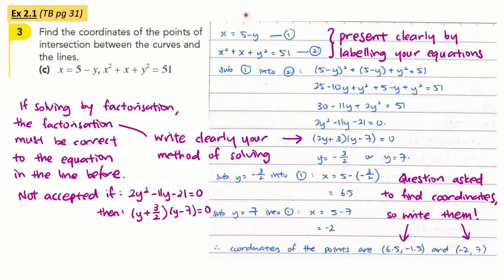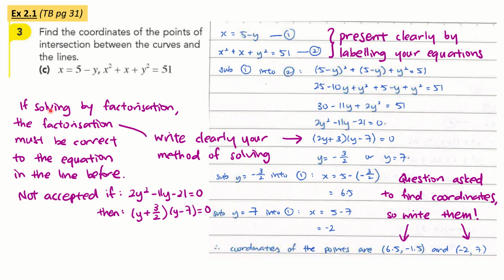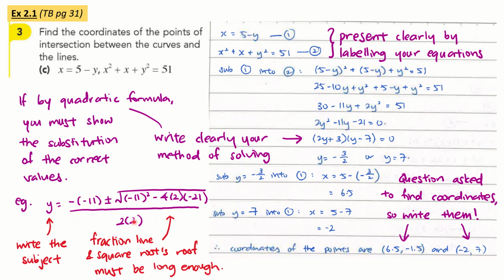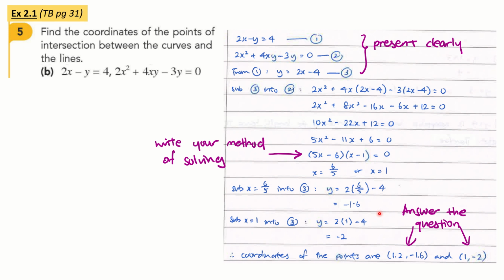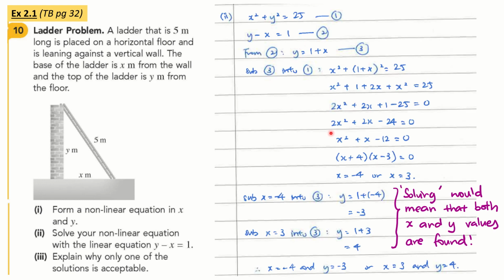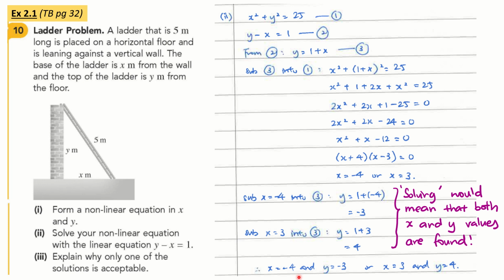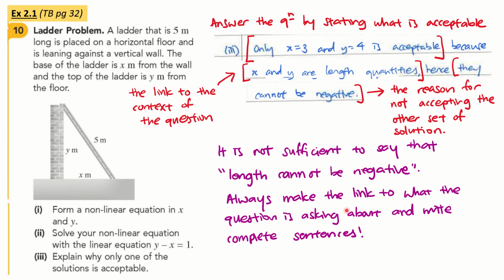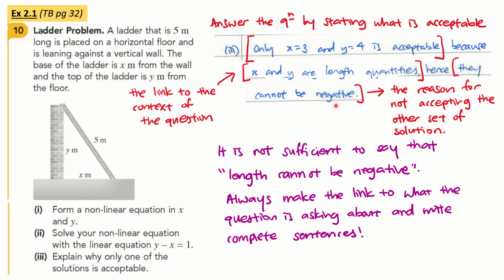3E AM (2024) Ex 2.1 Hwk